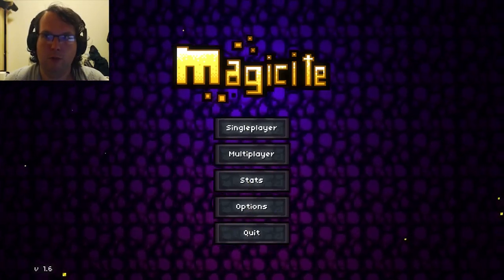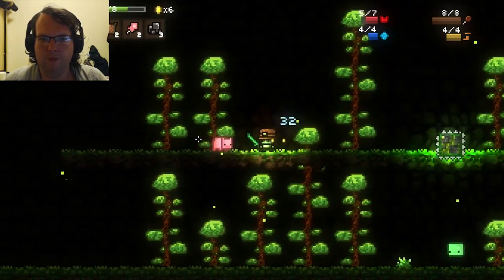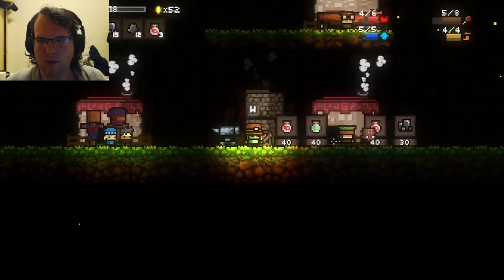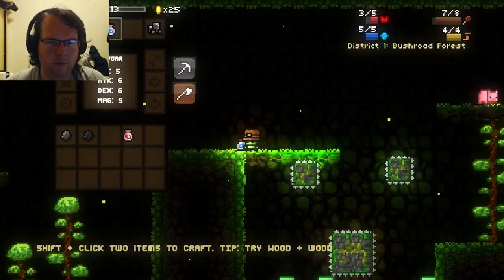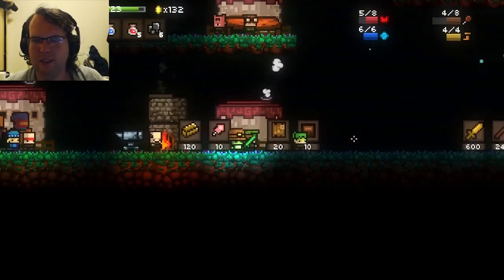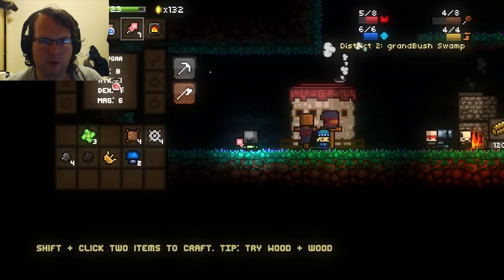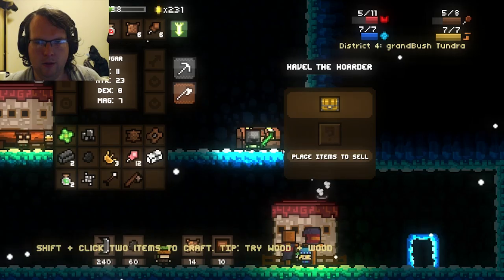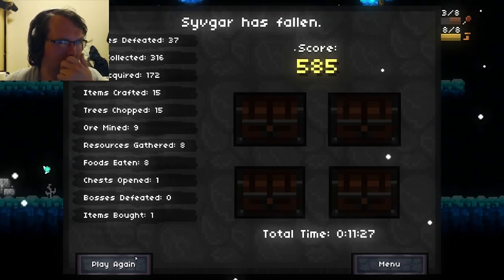Let's play Magicite | The wonderful game that it is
Hello everyone, doing a one off game called Magicite, I may play it more but I'll see how it does first. Let me know what you think of it as I really love this game!

Anyway please enjoy me fumble and bumble around in a side scroller.

Become free with Freedom!